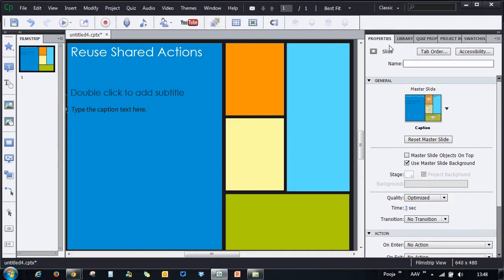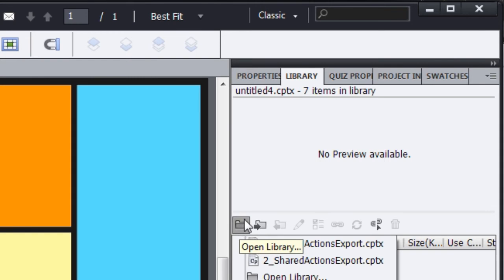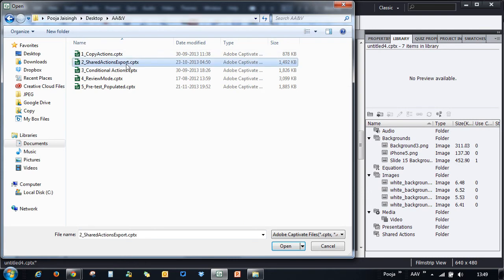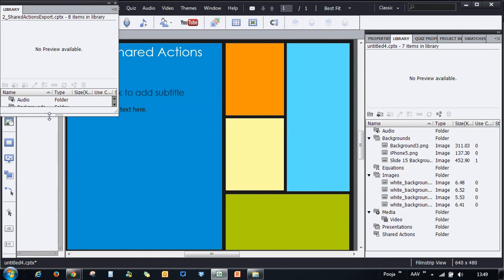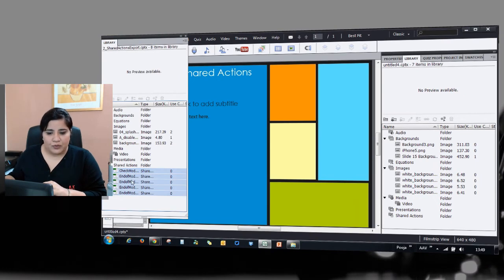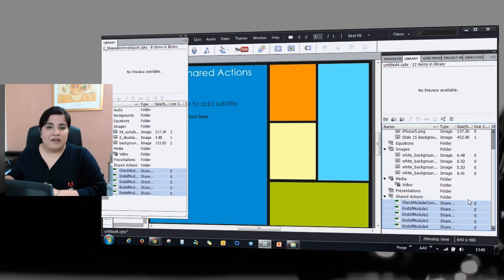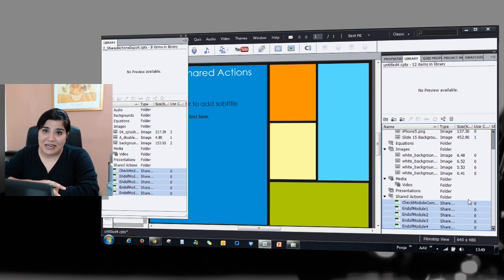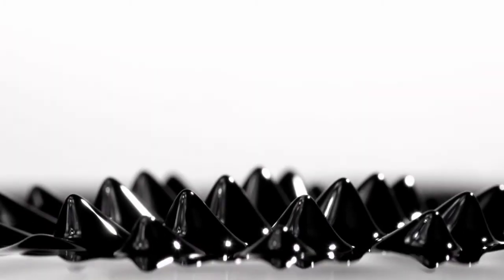Adobe Captivate 7.0.1: Copy Shared Actions from External Library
Learn how to drag and drop the shared actions from external library to target project library.